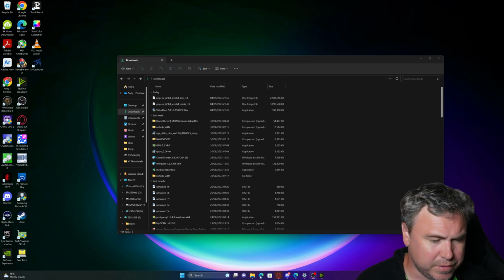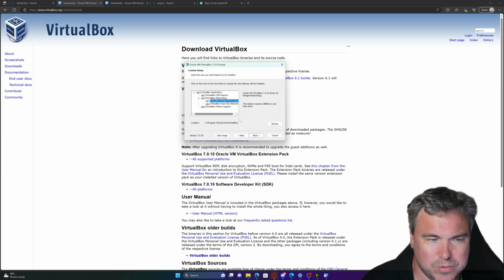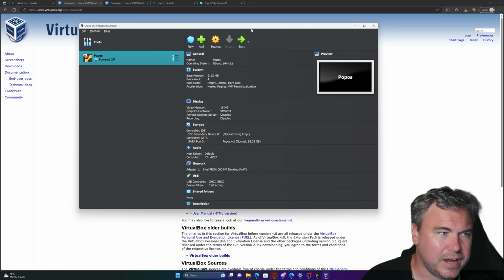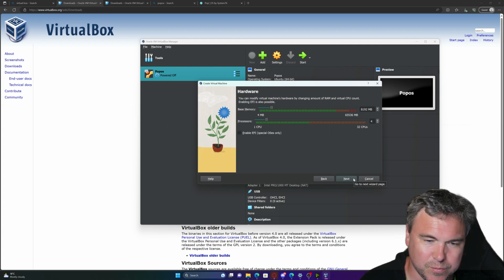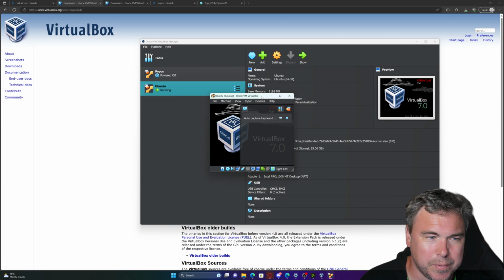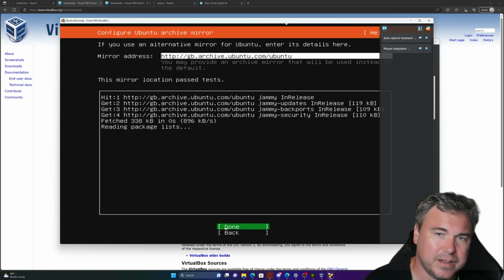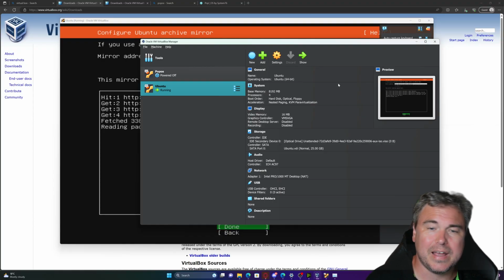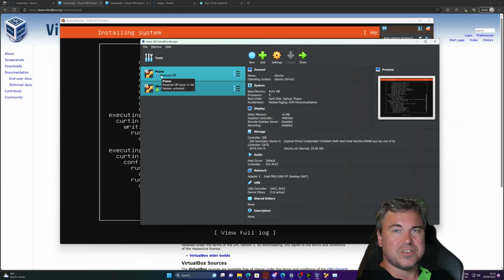The Simplest Way to Virtualize: Your Guide to Virtual Box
In this video, we're going to walk you through the simple steps needed to virtualize your computer using Virtual Box.

Virtual Box is a free and open source virtualization software program that lets you create and run virtual machines. By virtualizing your computer, you can run multiple operating systems on one computer. This video will show you how to virtualize your computer using Virtual Box and achieve significant savings in resources!

Short Cut in windows to Task Manager

00:00 - Intro
02:07 - Downloading and Installing VirtualBox
04:09 - Virtual Box - Setting up a VM
06:30 - VM Online and ready to install
08:10 - Checking Virtualization is enabled in Bios and what to look for
08:33 - Finalizing install
10:18 - Final Thoughts